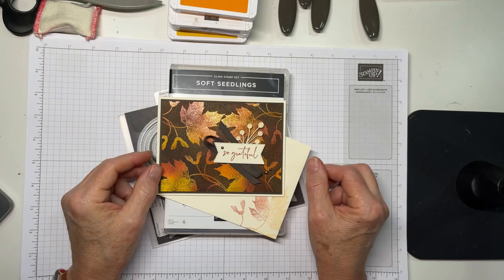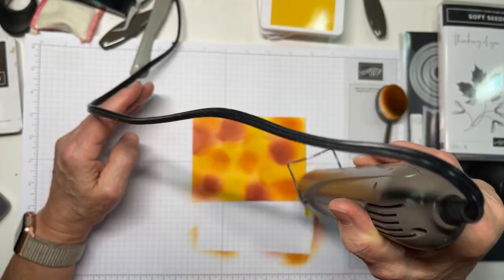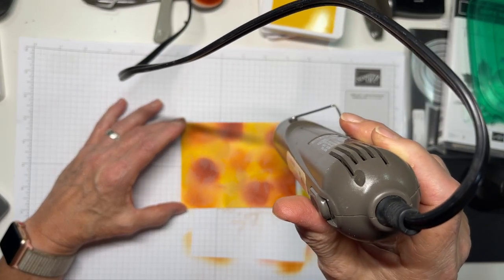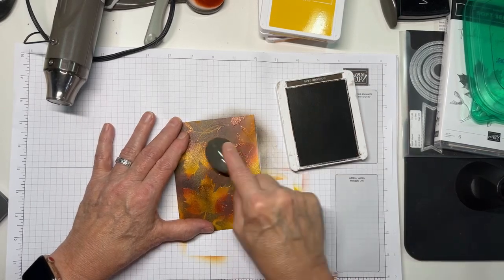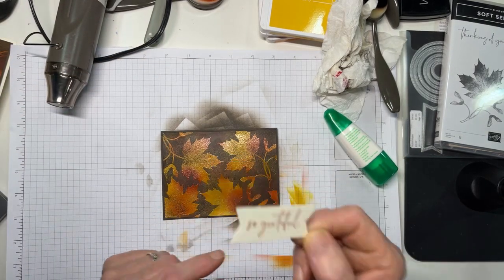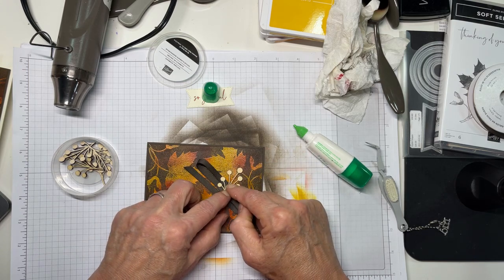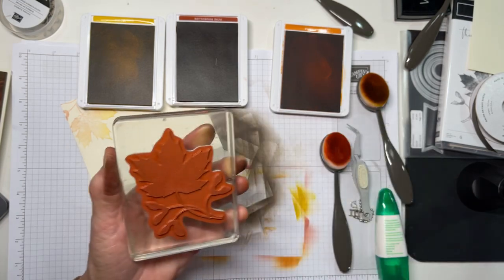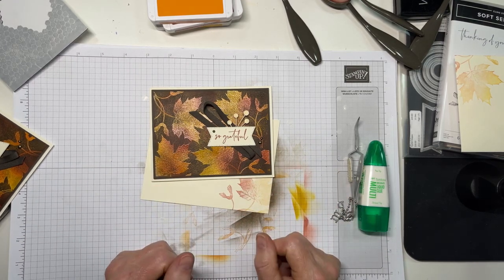Stampin Up//Soft Seedlings//Jul-Dec 2022 Mini Catalog//Joseph’s Coat Technique//Fall Card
Mary Deatherage, Stampin Up demonstrator in the Atlanta area, with a video creating beautiful Fall Card featuring the Stampin Up Soft Seedlings stamp set and using the fun and easy Joseph's Coat Technique to color the card. Get this great stamp set in the Jul-Dec 2022 Mini catalog!